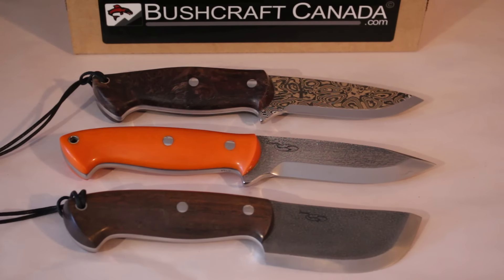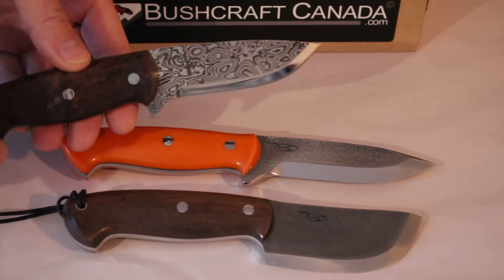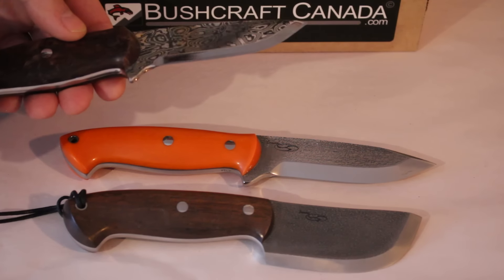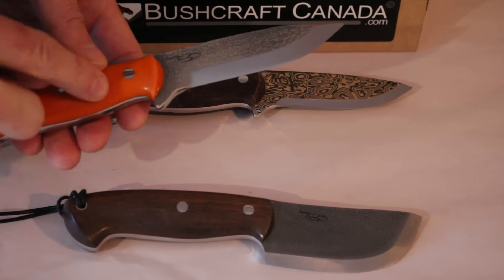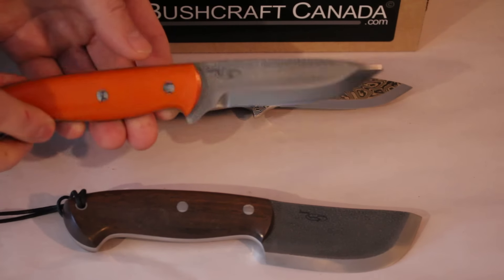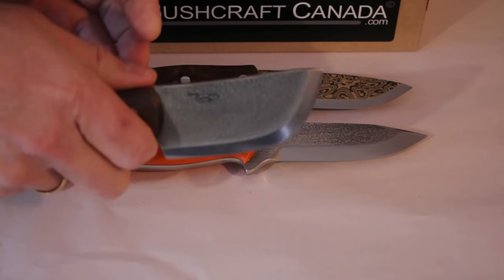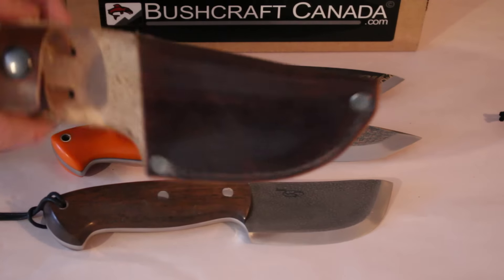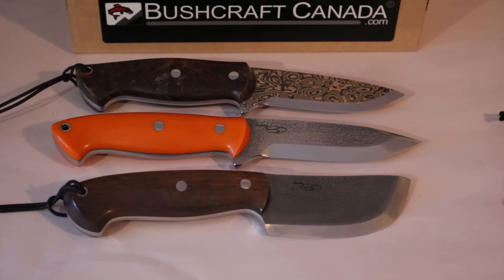Seth Cosmo Custom Bushcraft Knives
Canadian made Custom Bushcraft knives from Seth Cosmo.